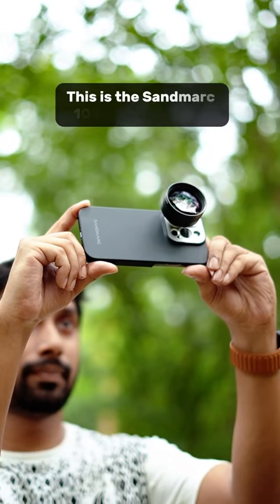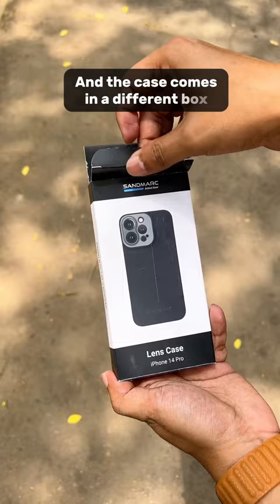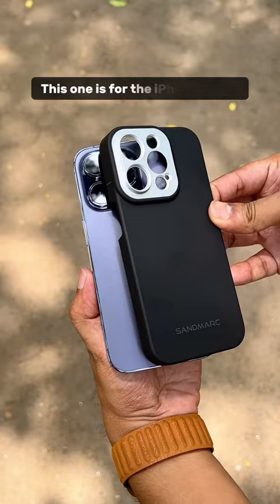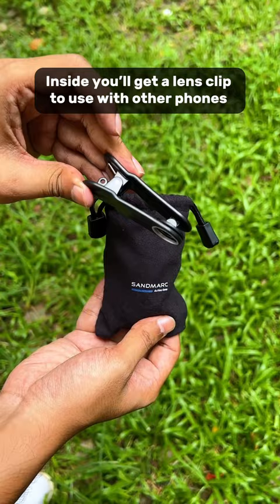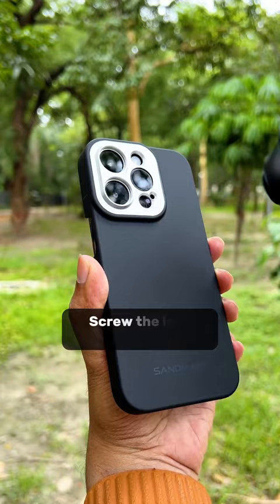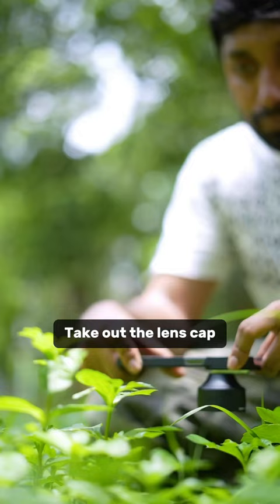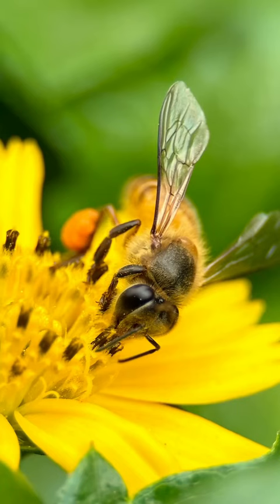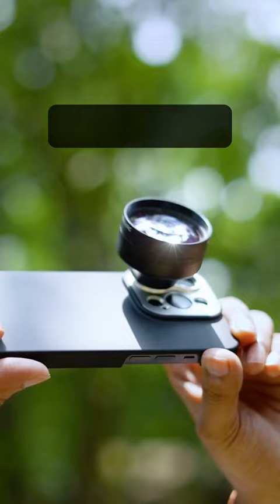Introducing the Sandmarc 100mm Macro Lens!